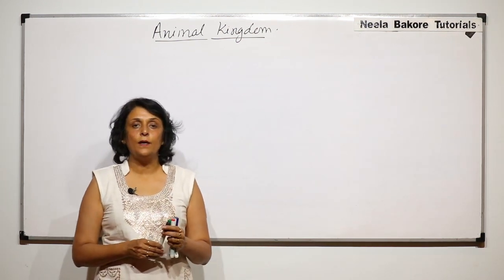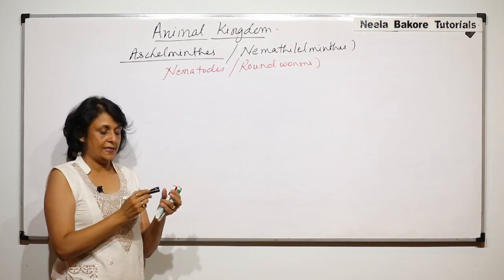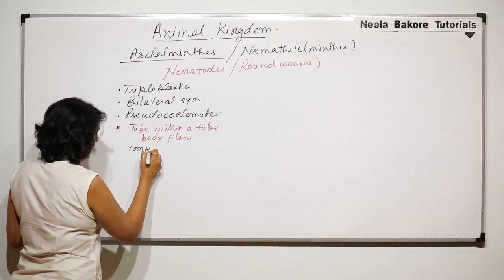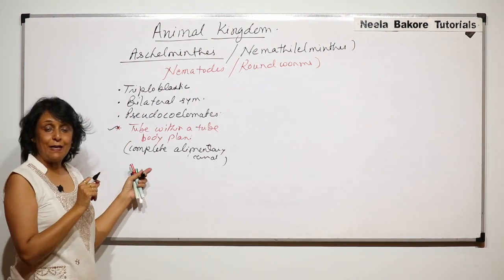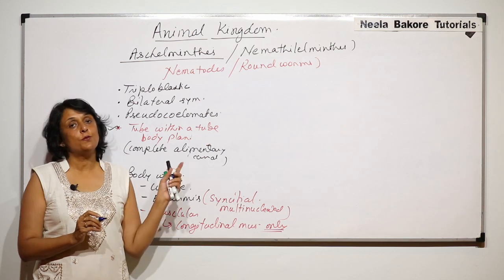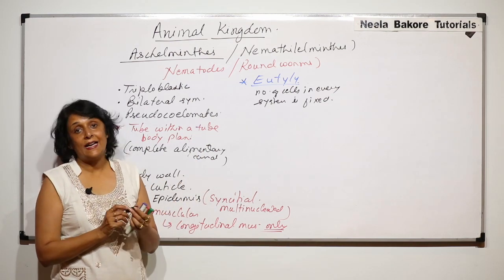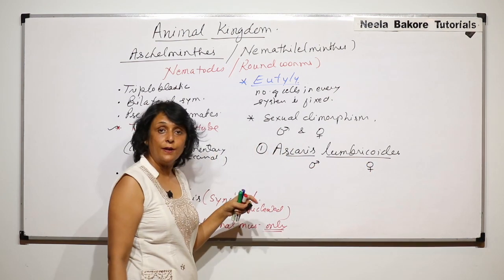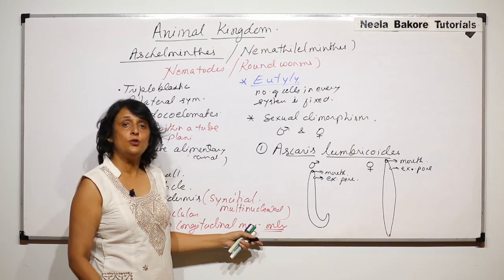Animal Kingdom | NEET | Aschelminthes - Ascaris | Neela Bakore Tutorials